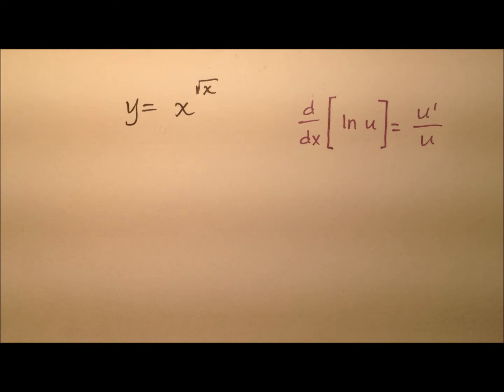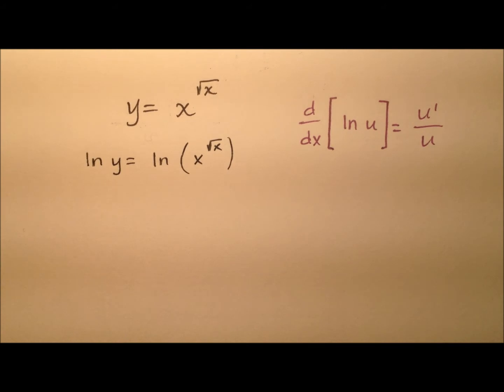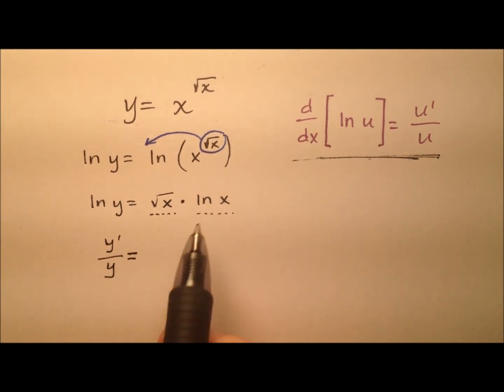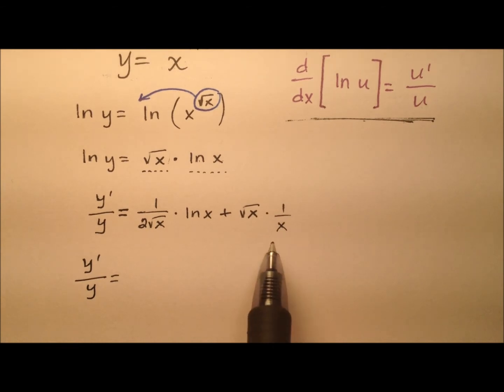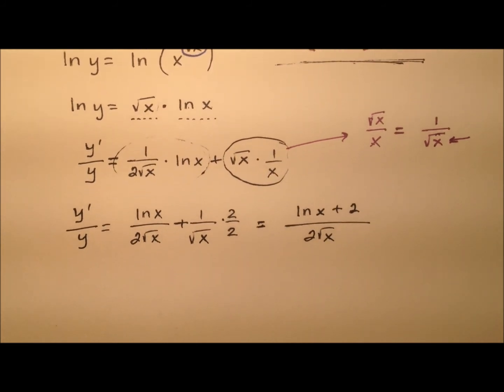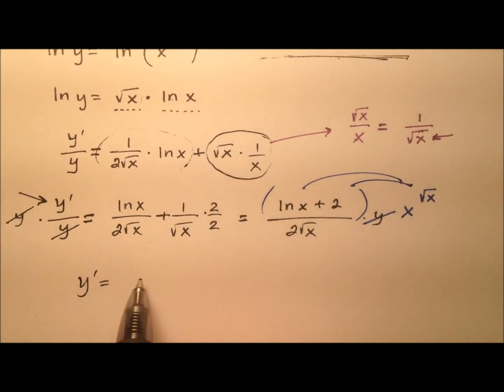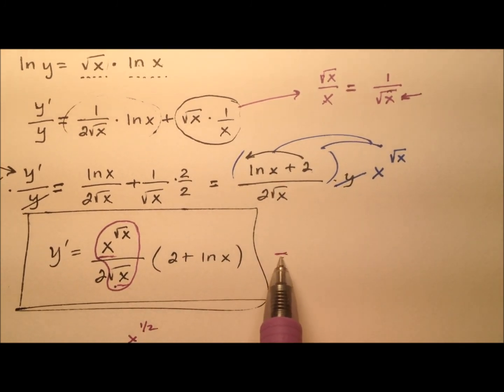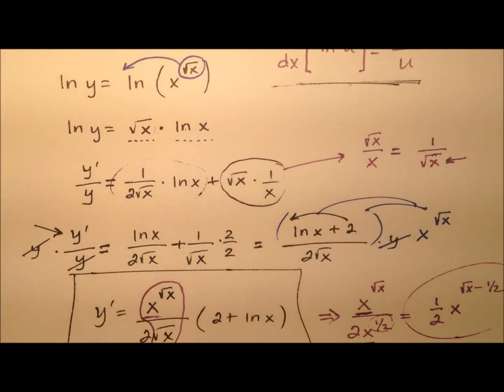Differentiating a Function Using Logarithmic Differentiation (Example)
This video walks through an example of using logarithmic differentiation to differentiate a function.